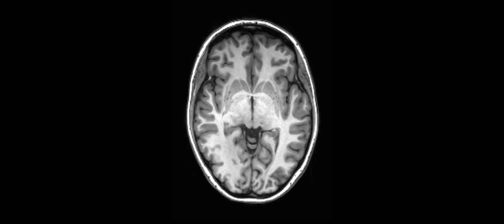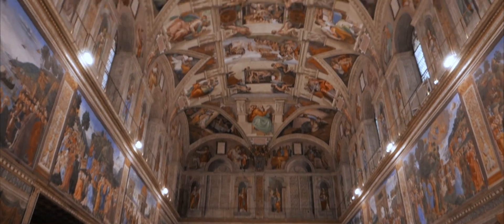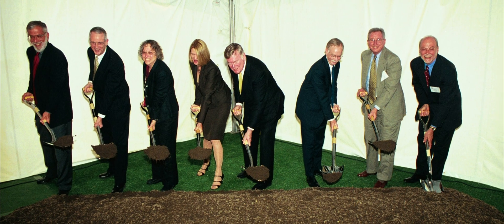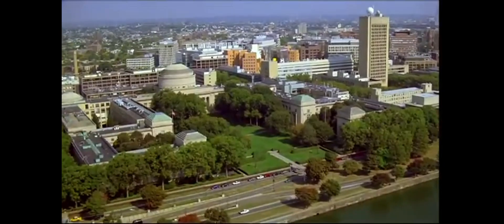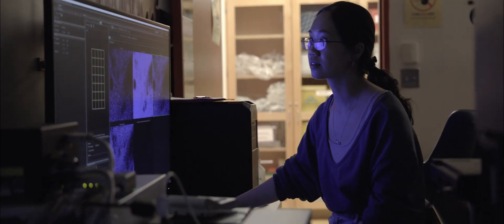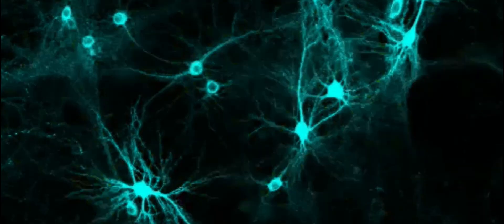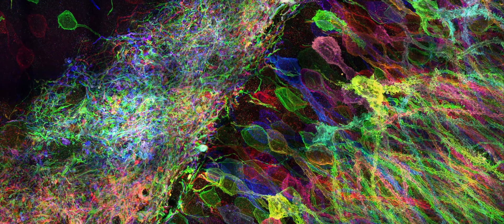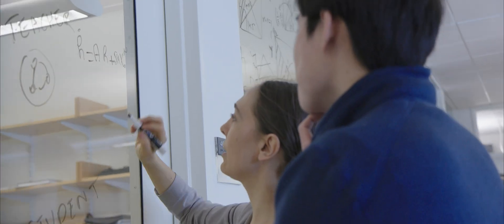McGovern at 25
McGovern Institute faculty, students and staff reflect on the institute's scientific journey and impact over the past 25 years.

In 2000, Patrick J. McGovern ’59 and Lore Harp McGovern made an extraordinary gift to establish the McGovern Institute for Brain Research at MIT, driven by their deep curiosity about the human mind and their belief in the power of science to change lives. Their $350 million pledge began with a simple yet audacious vision: to understand the human brain in all its complexity and to leverage that understanding for the betterment of humanity.

Twenty-five years later, the McGovern Institute stands as a testament to the power of interdisciplinary collaboration, continuing to shape our understanding of the brain and improve the quality of life for people worldwide. This video tells the story of the institute's incredible journey - from the seed of an idea to the discoveries that have cemented the McGovern Institute as a transformative leader in the field of brain research.

Produced by: Glass Ink Media and Julie Pryor, McGovern Institute